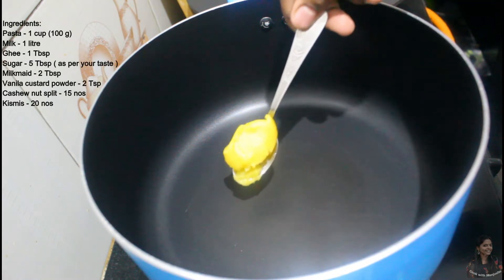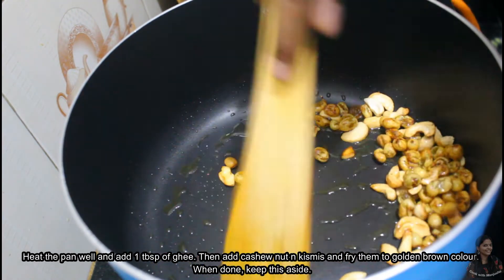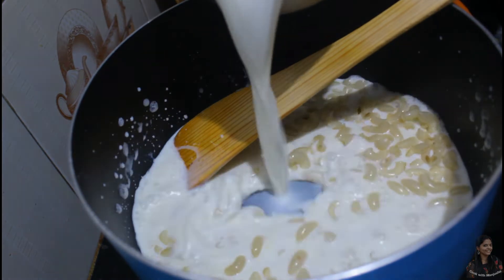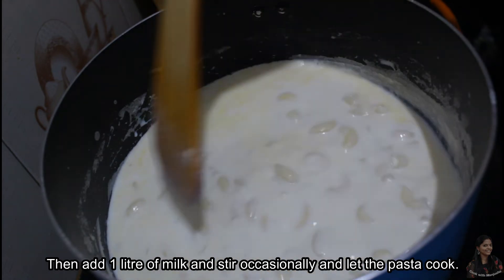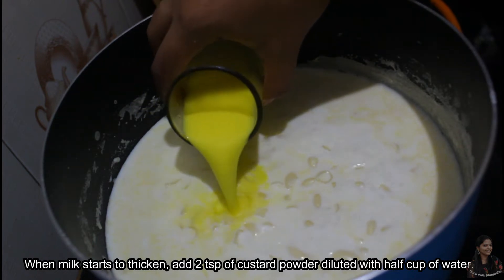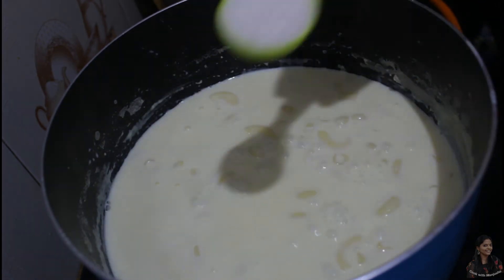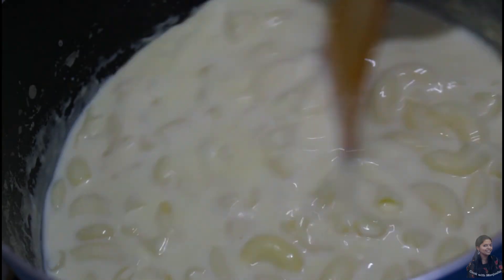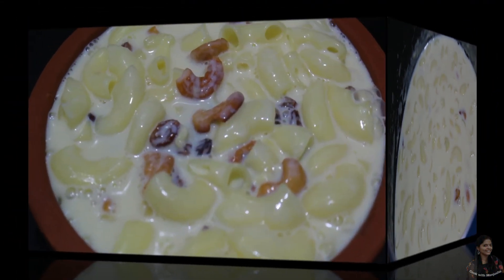Pasta Custard പായസം | Pasta Payasam Recipe in Malayalam | Macaroni Payasam | Easy Sweet | Recipe-3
# pasta custard payasam # pasta recipes # kheer # kids special # sweet # dessert # how to make # cook with manjusha # പാസ്ത പായസം # Pasta Payasam # Macaroni Payasam Malayalam Recipe # sweet # dessert

കുട്ടികൾക്ക് വളരെ ഇഷ്ടമുള്ള ഒന്നാണല്ലോ പാസ്ത. പാസ്തയും കസ്റ്റാർഡും ചേർത്ത് ഒരു അടിപൊളി പായസത്തിന്റെ റെസിപ്പി ആണ്. എല്ലാവരും ഉണ്ടാക്കി നോക്കണേ.

Ingredients:

Pasta - 1 cup (100 g)
Sugar - 5 Tbsp ( as per your taste )
Milkmaid - 2 Tbsp
Vanila custard powder - 2 Tsp
Cashew nut split - 15 nos
Kismis - 20 nos